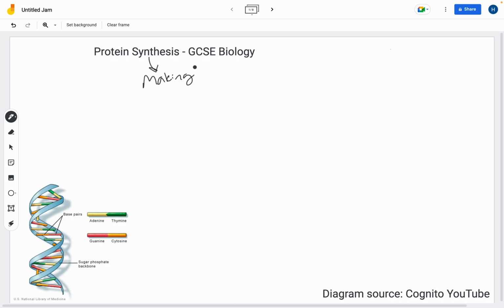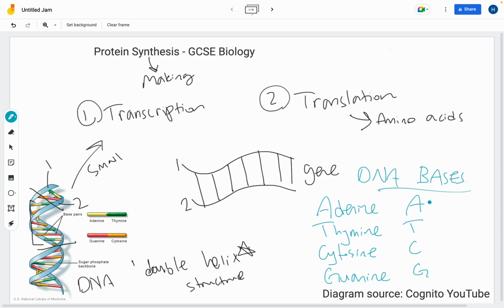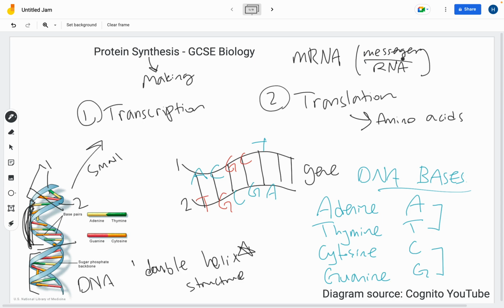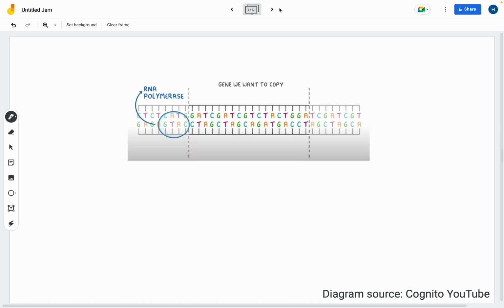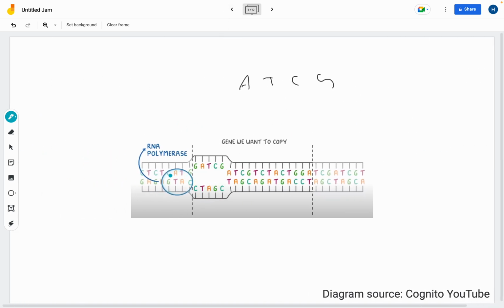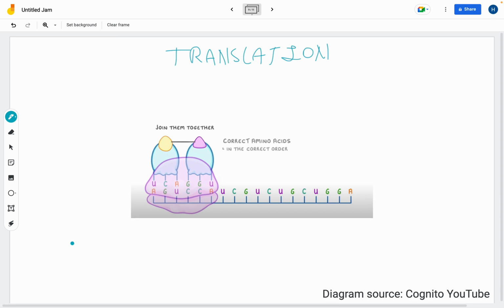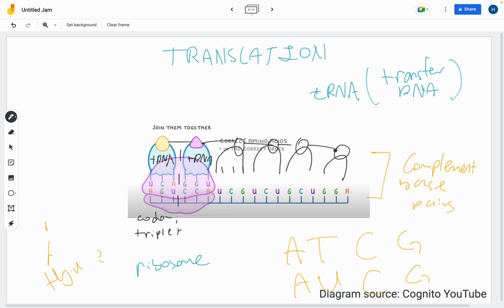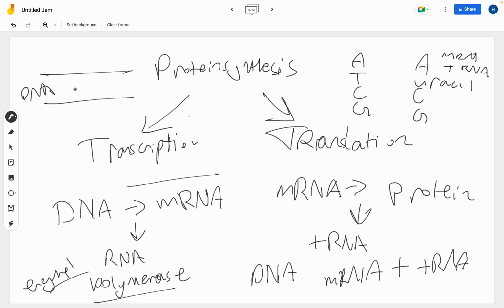Protein Synthesis- EVERYTHING YOU NEED TO KNOW for GCSE Bio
This video goes through everything needed to know for protein synthesis, at GCSE level. This video includes Transcription, Translation, the function of RNA Polymerase, tRNA, mRNA and Ribosomes.